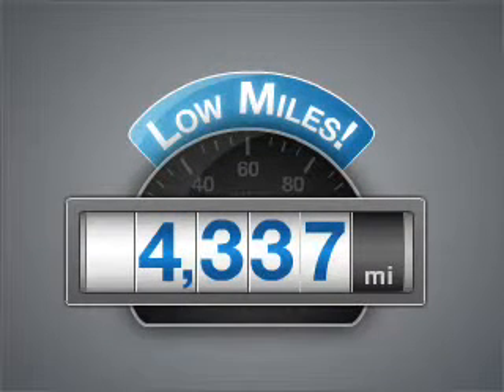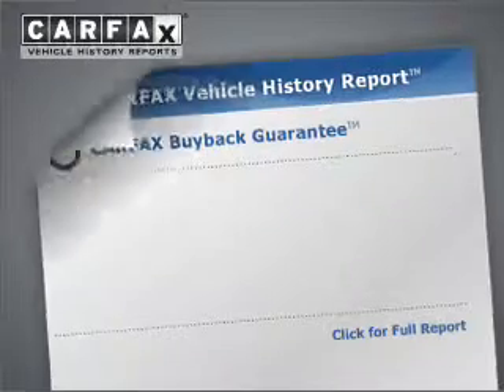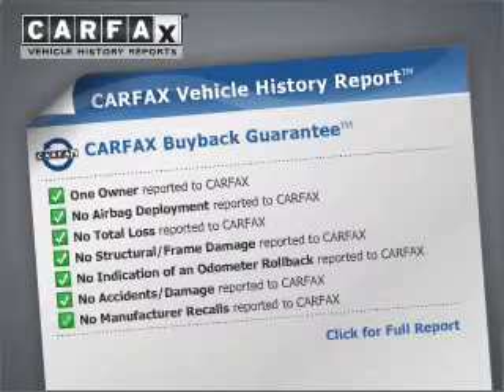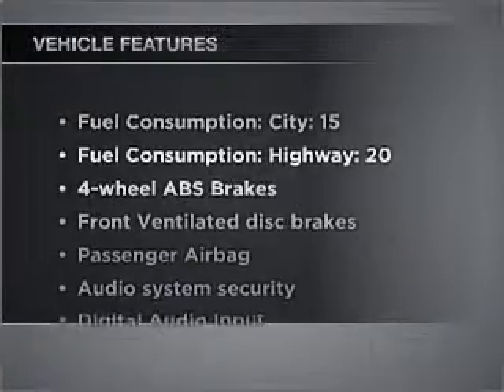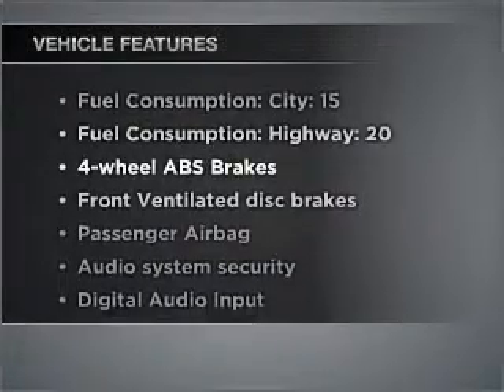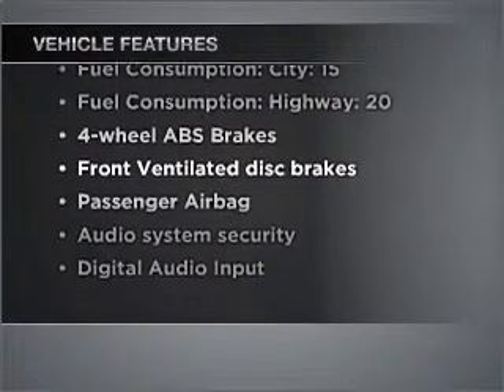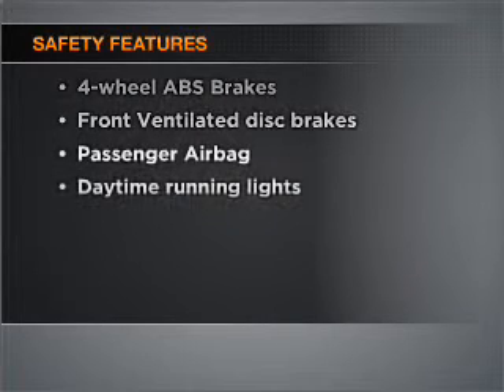2008 Chevrolet Silverado 1500 - Danvers MA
Year: 2008
Make: Chevrolet
Model: Silverado 1500
Trim: WT
Engine: 4.3 liter 6 cylinder 12 valve
Transmission: 4-Speed Automatic
Color: Black
Mileage: 4337
Address:
90 Andover Street Route 114